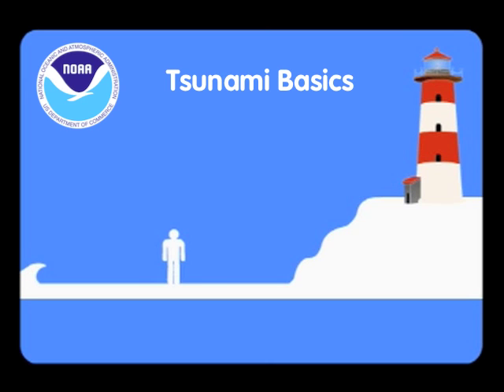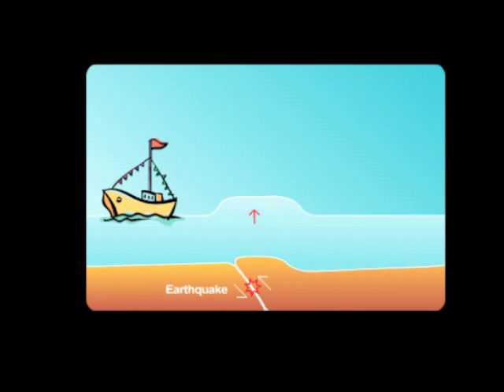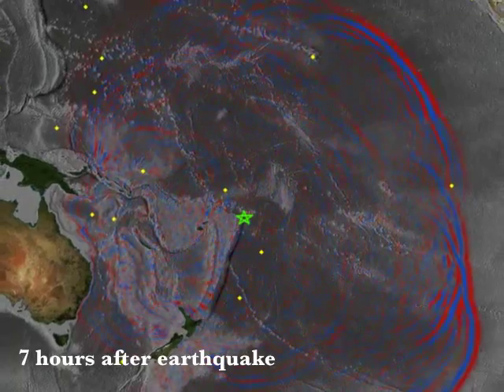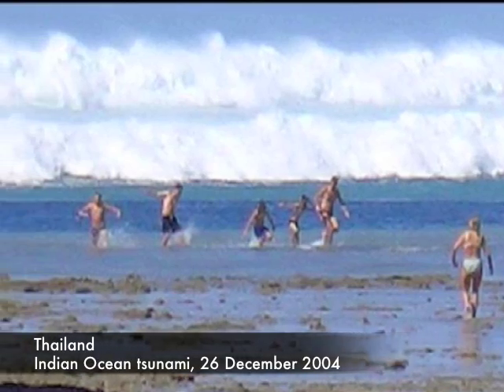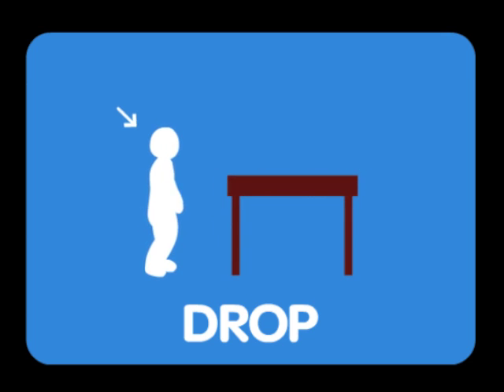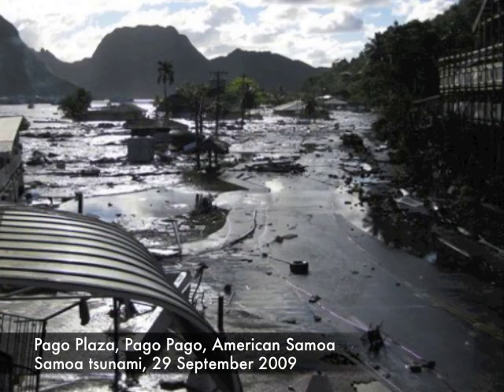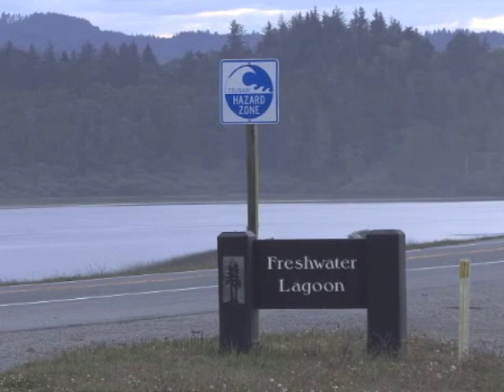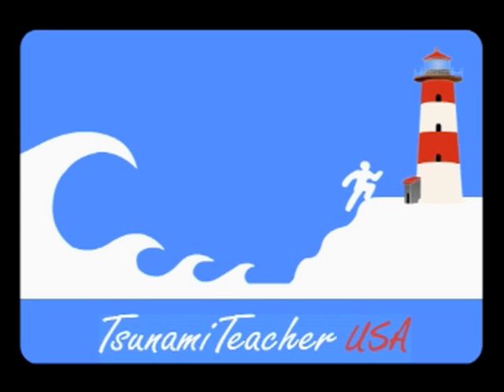TsunamiTeacher USA - Tsunami Basics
Explains the basics of tsunamis and how to protect yourself.

Produced by UNESCO/IOC-NOAA International Tsunami Information Center, NOAA/Pacific Marine Environmental Laboratory, SeismicReady Consulting, Inc., US Geological Survey, University of Hawaii.